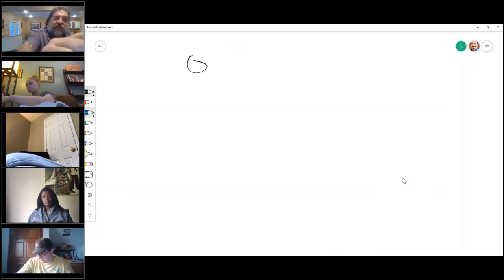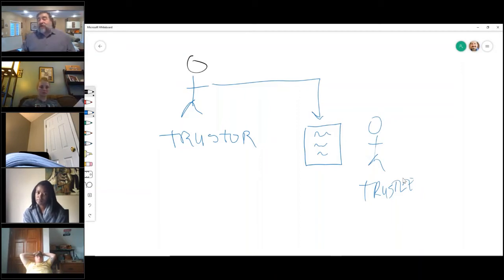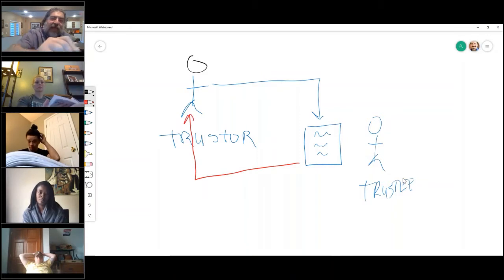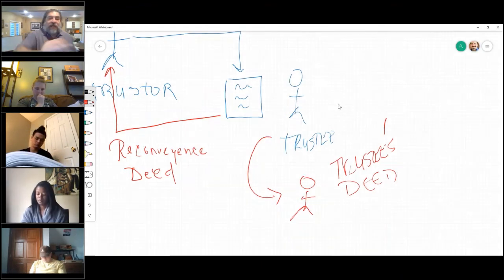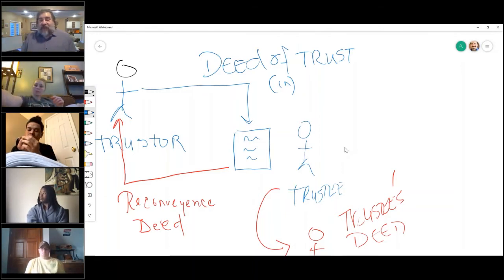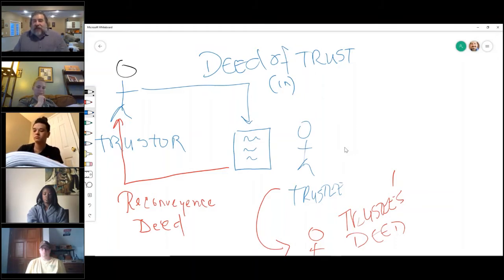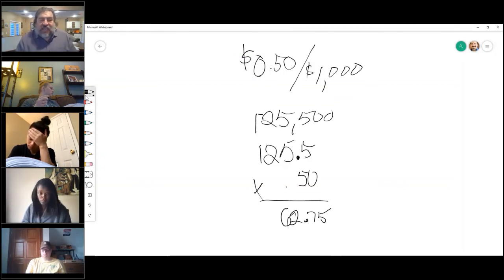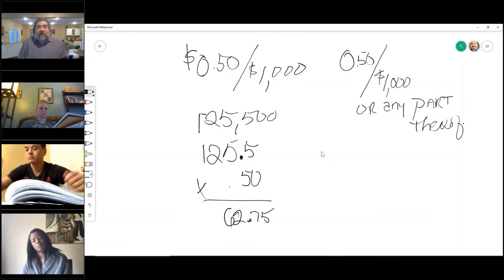Real Estate Broker Course V. 2020